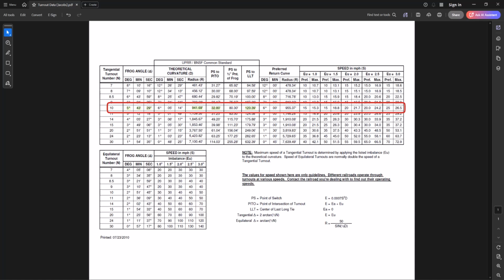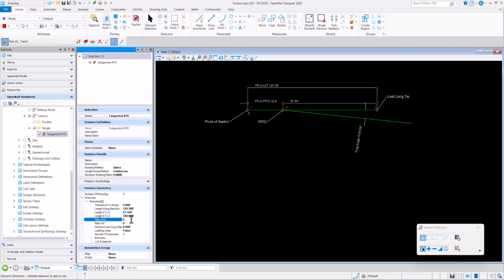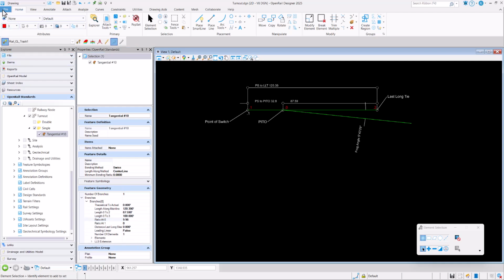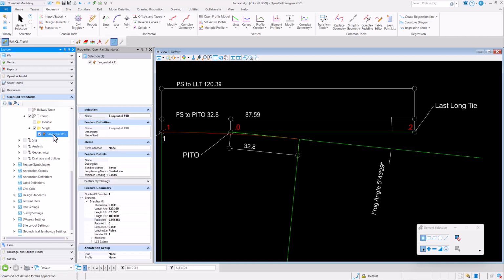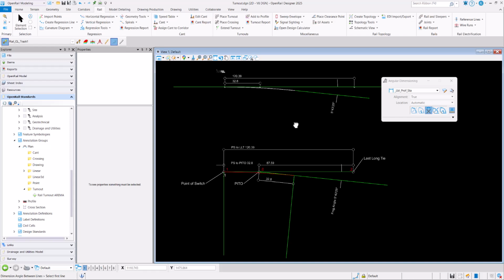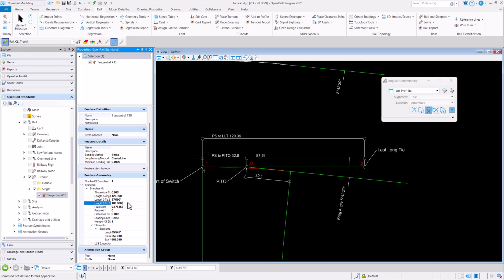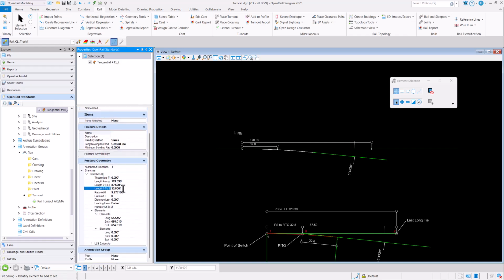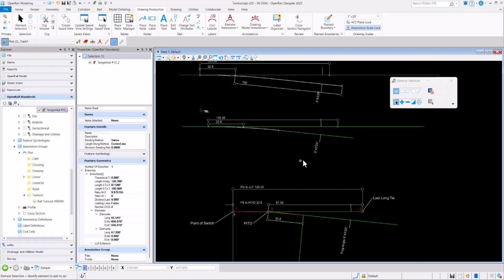Turnout Feature Definition for US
This video demonstrates how to create a turnout feature definition based on US standards